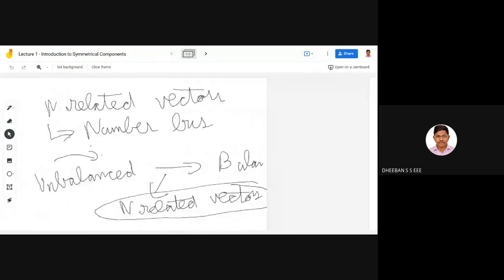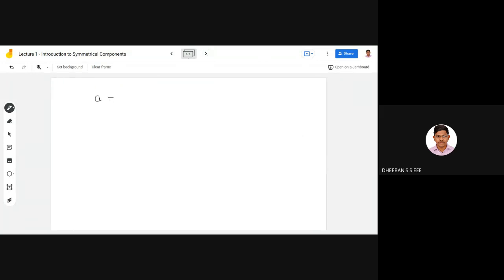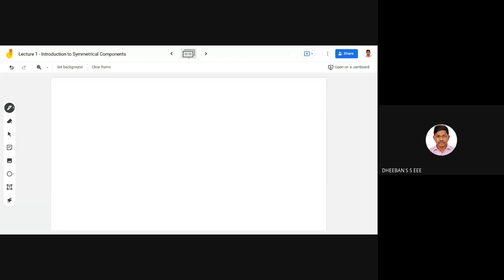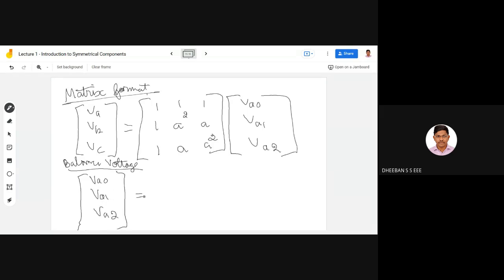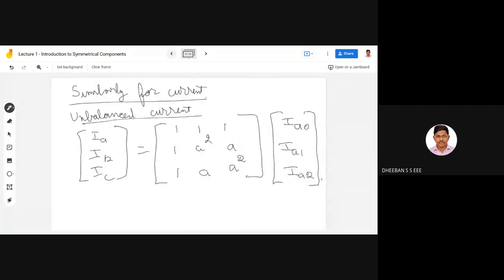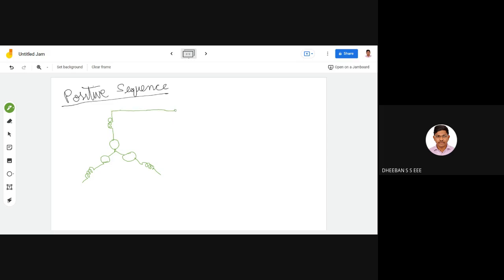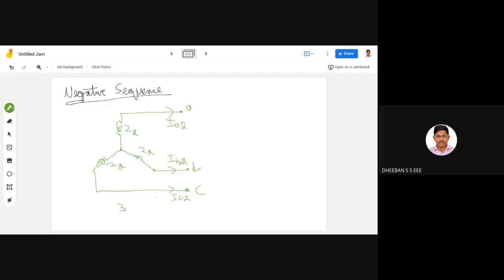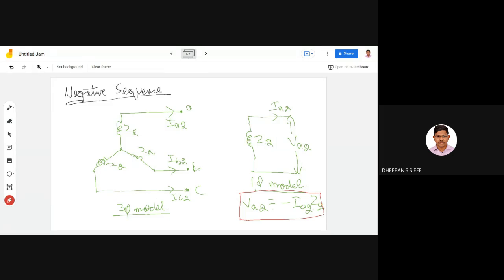Lecture 2 Symmetrical Components and Sequence representation of Synchronous Machine | Unit 4